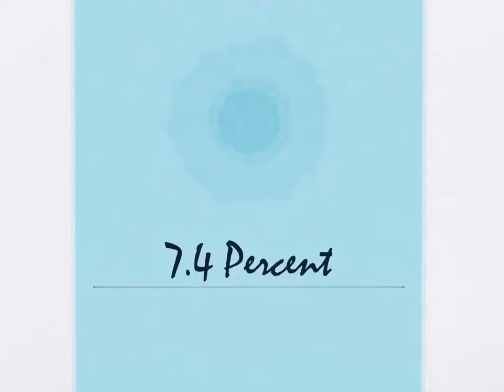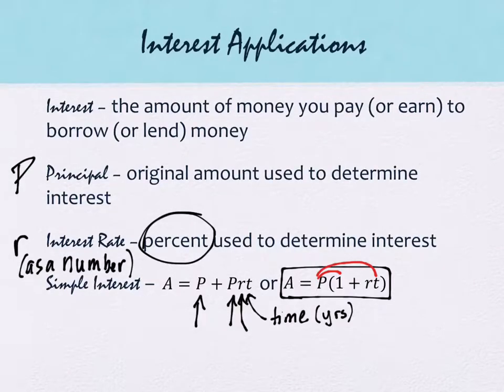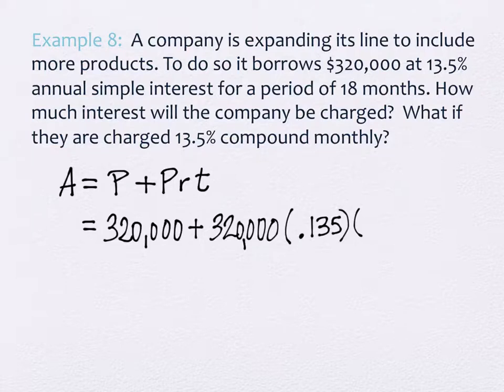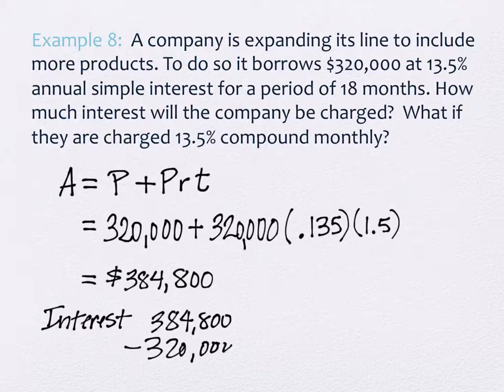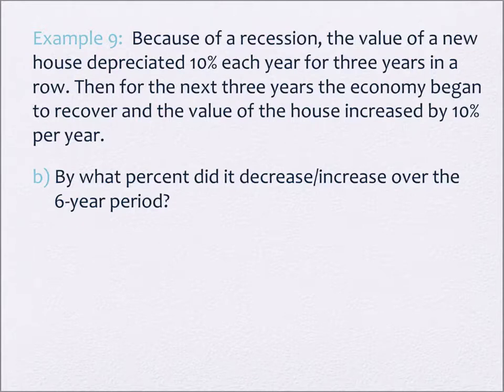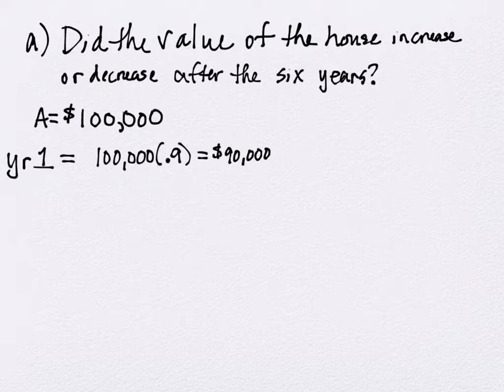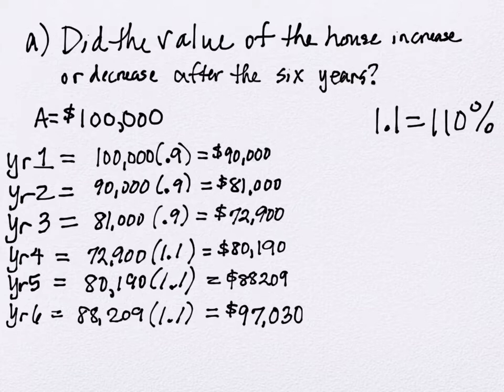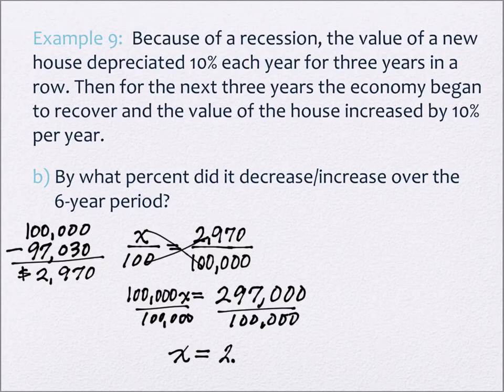7.4 Percent (part 3)